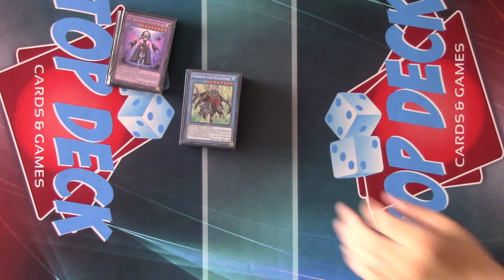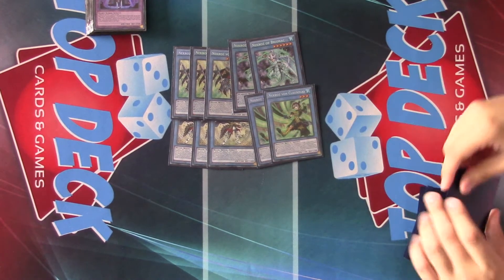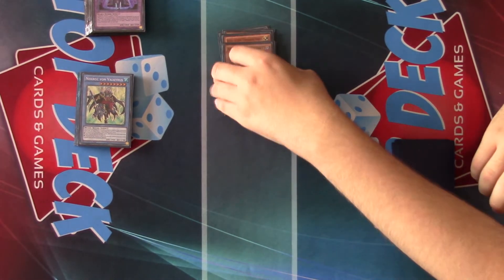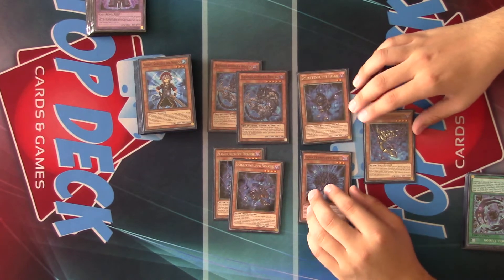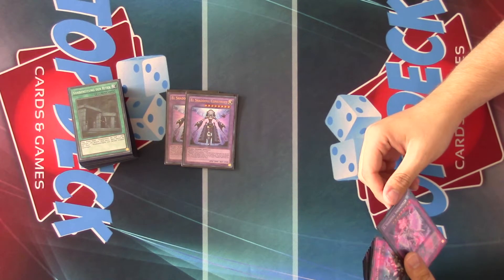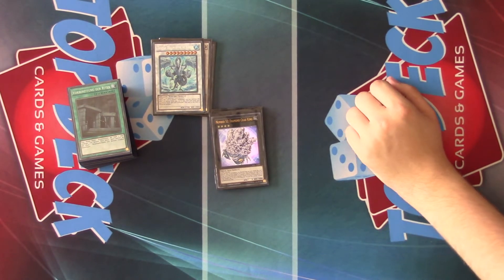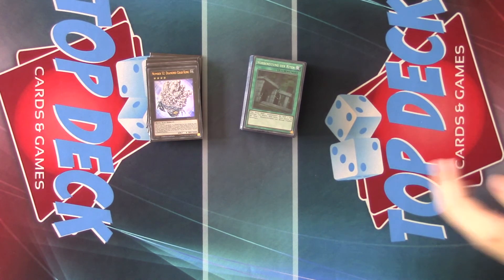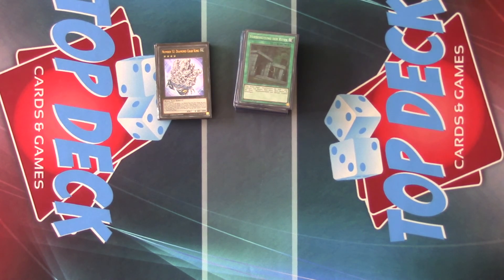Yu-Gi-Oh! Shaddoll Nekroz Deck Profile